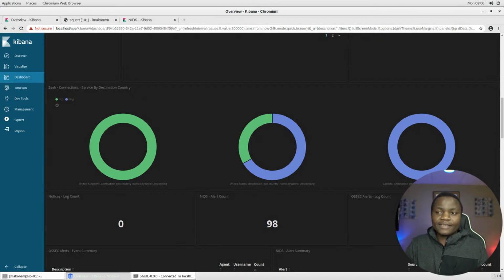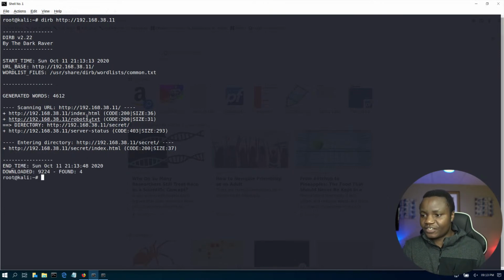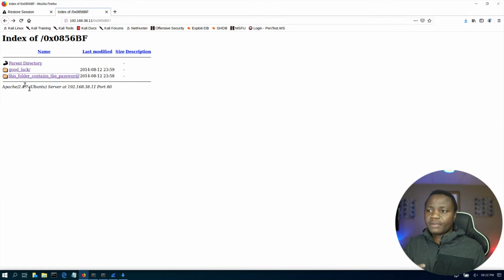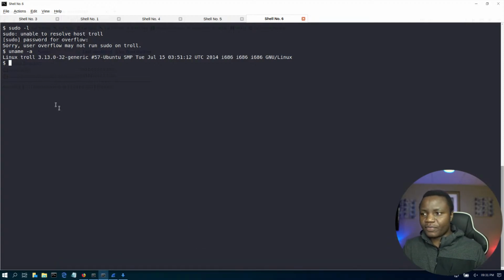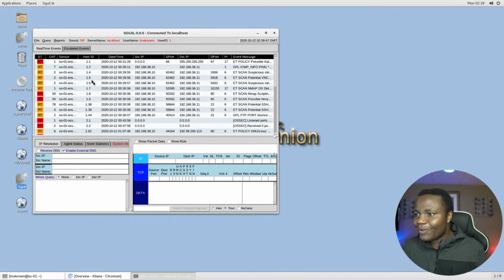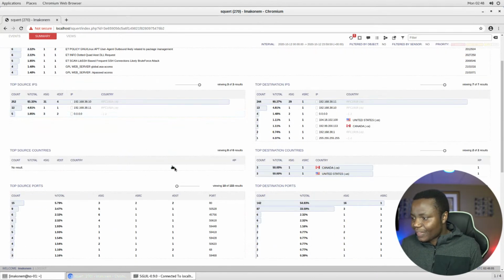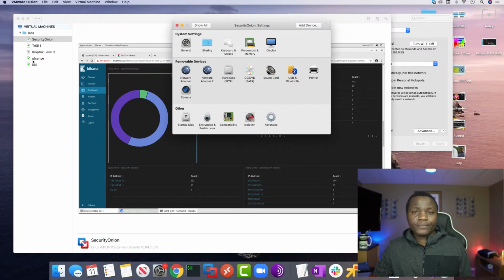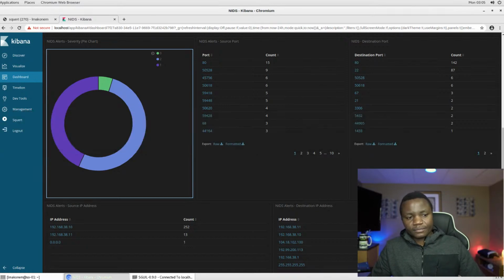Attack and Detect : Vulnhub Troll #1 vs Security Onion LIVE | Can we detect the attack?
We will complete a ctf from Vulnhub called Troll 1 and use Security Onion to detect the attack. This gives us a chance to look at Security Onion's detection capability out of the box and familiarize us with logs that are generated by live systems under attack Connect and Direct Message me on Linkedin